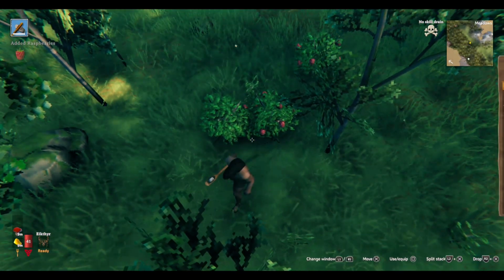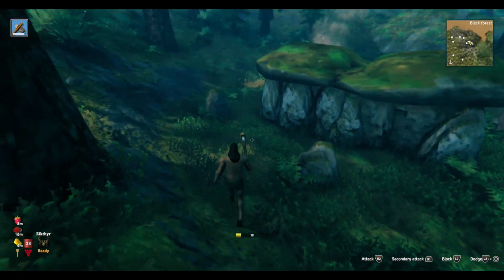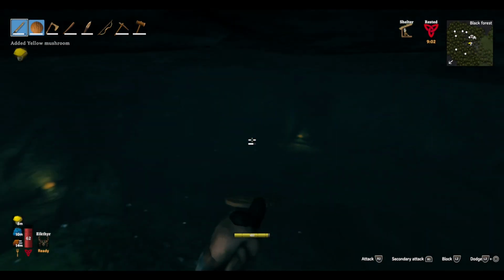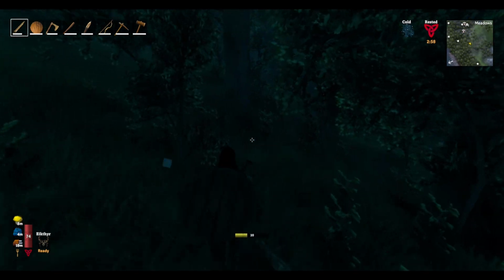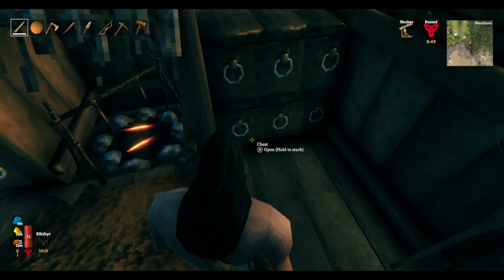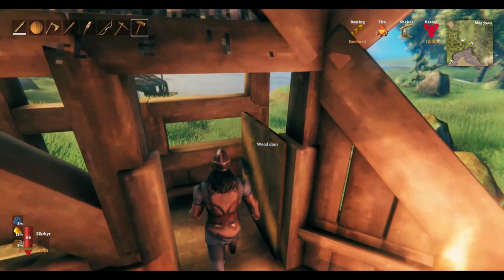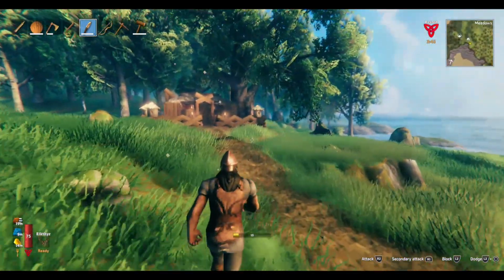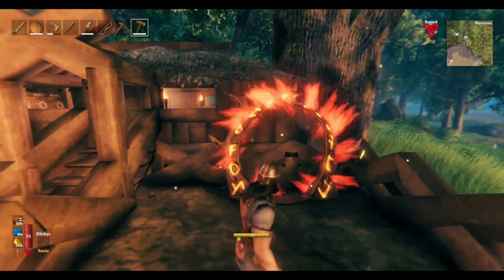Lost Gear Recovery Operation Noob!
Greetings Vikings! This video is for everyone who has ever lost gear and would like to see a fresh perspective on getting it back along with a few pointers on geographically separated bases. Hope you enjoy! The stump guy I mentioned in the video is TikTok name is @thebarnbrothers